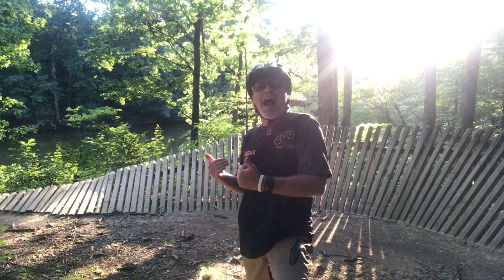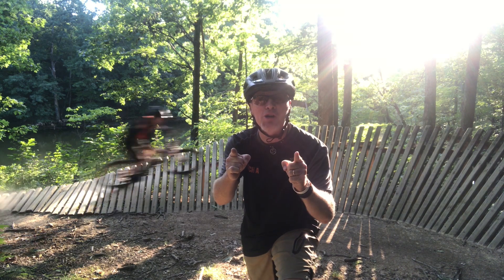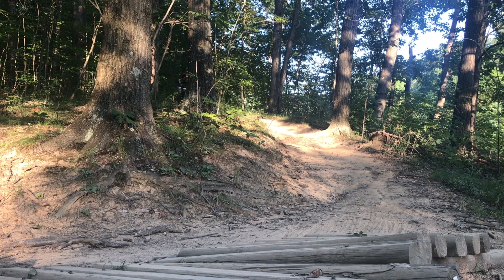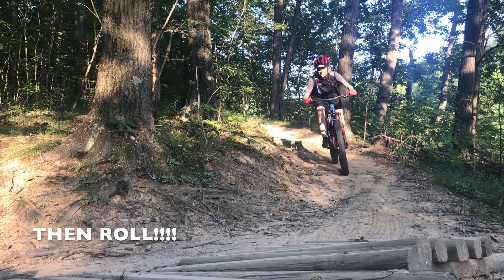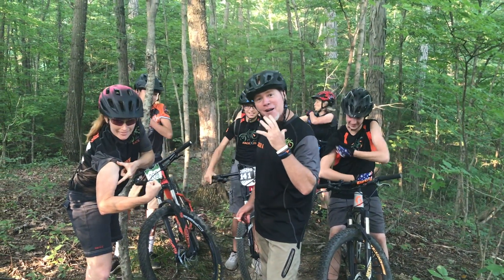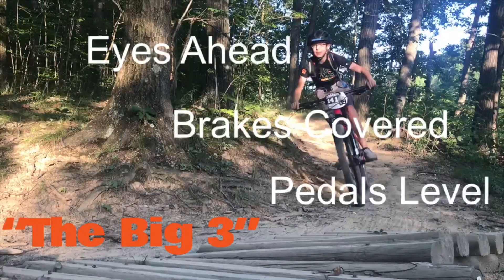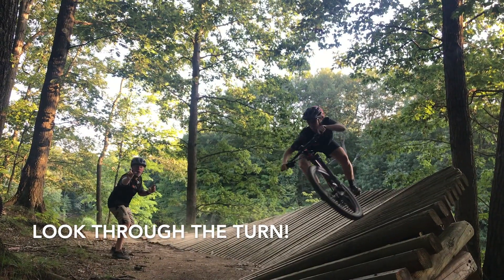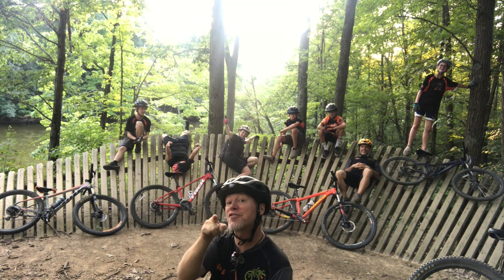Riding Berms / Gators Bike Park EDuGATOR TUTORIAL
This EDuGATOR video tutorial covers tips and techniques for riding the Flow Trail berms found at Gators Bike Park!  We don't take ourselves too seriously, unlike our riding!  Berm riding can be a great enjoyable feature once mastered.  We hope you find this video helpful to your little rider as they enjoy the berms located in our Flow Trail (During the filming of this video our berms were being constructed at the bike park, so our team went offsite to Alum Creek Phase 2 to make this video tutorial.).